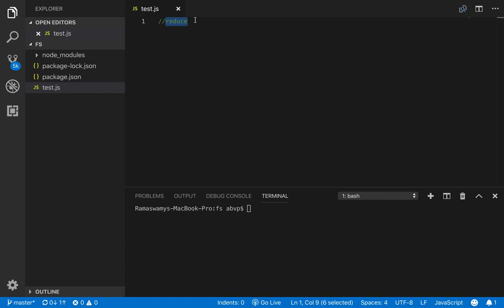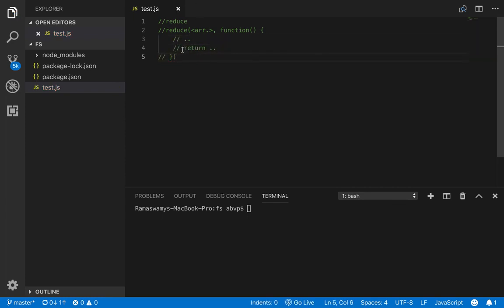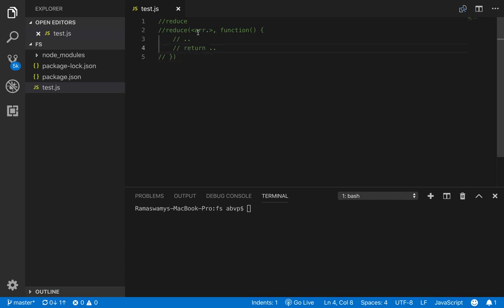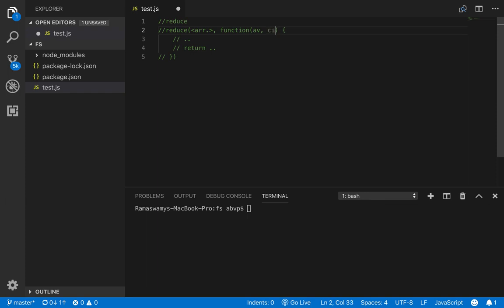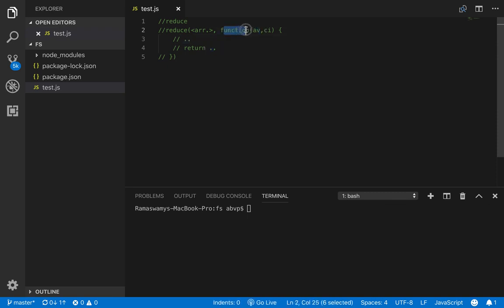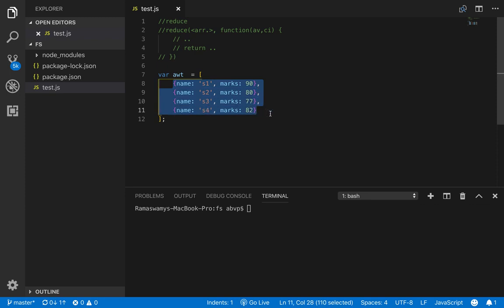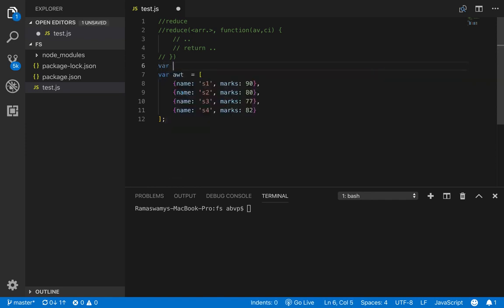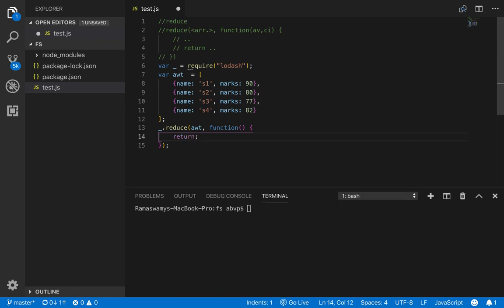Reduce Function in JavaScript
This video tells what is Reduce function in JavaScript and how it can be used effectively in functional programming style